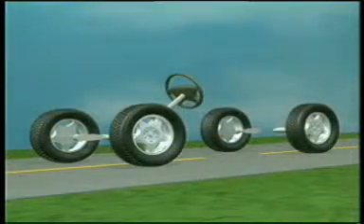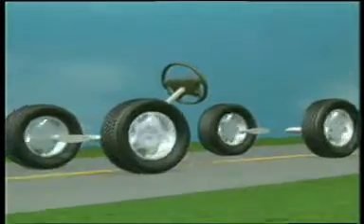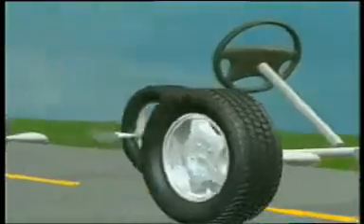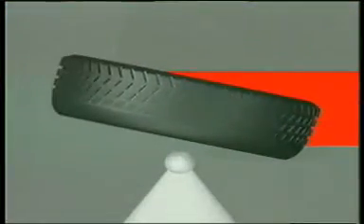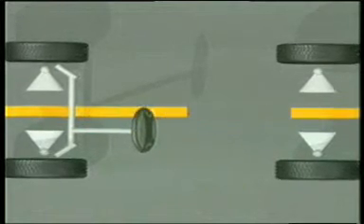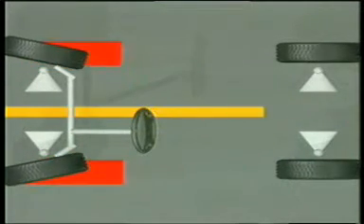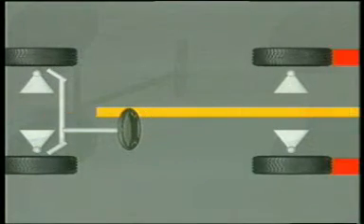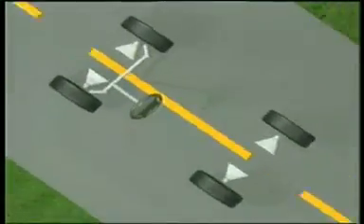สื่อประกอบการฝึกมุมล้อรถยนต์